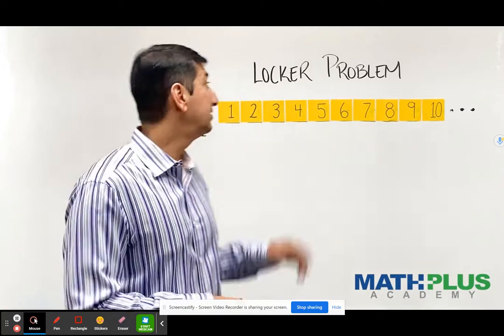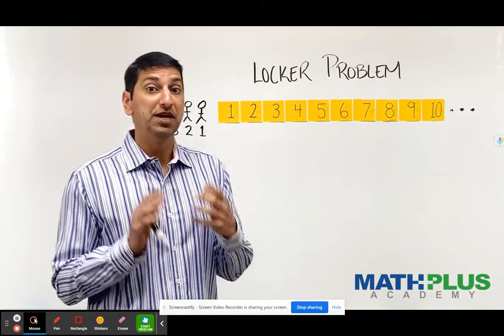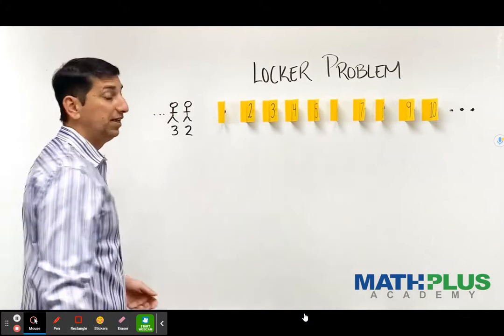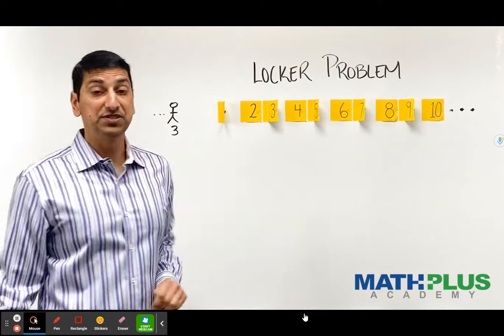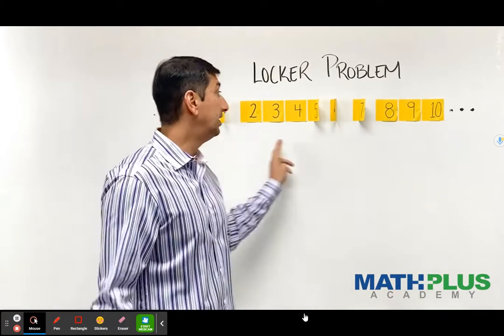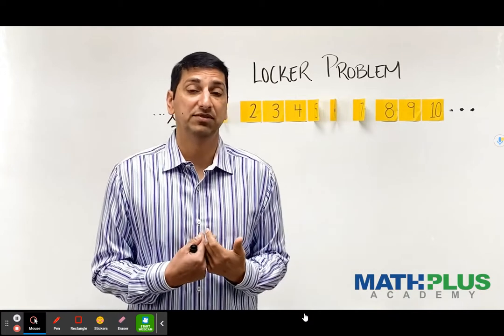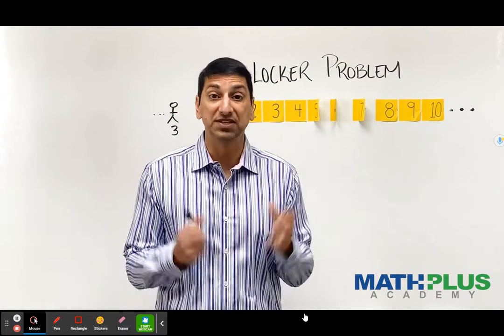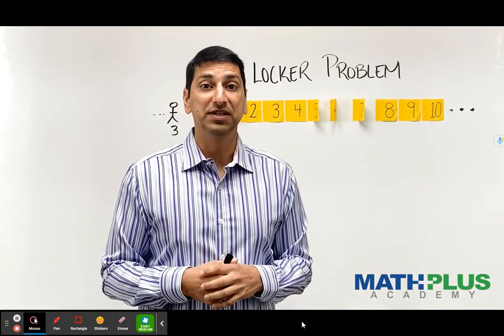The Locker Problem Overview